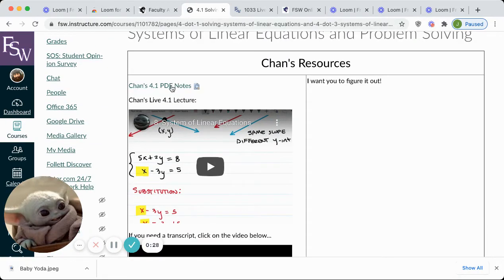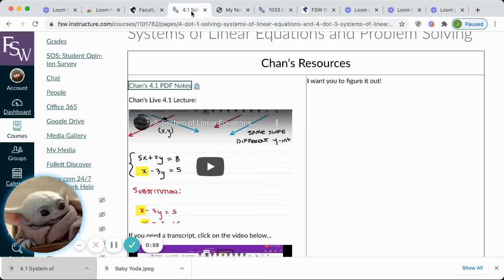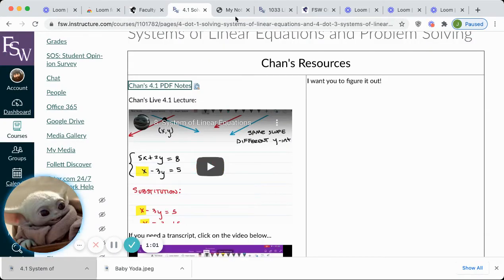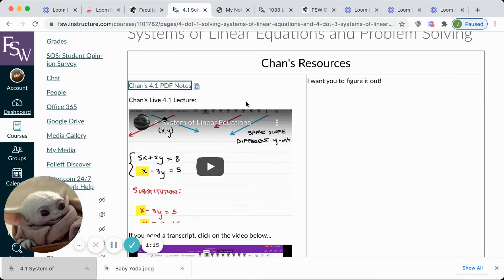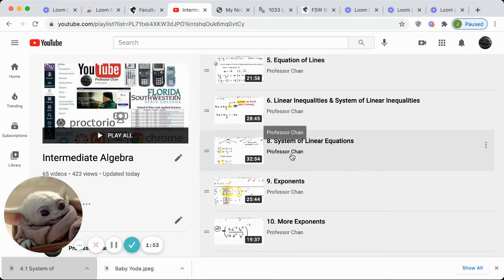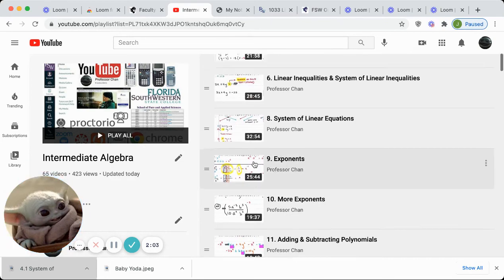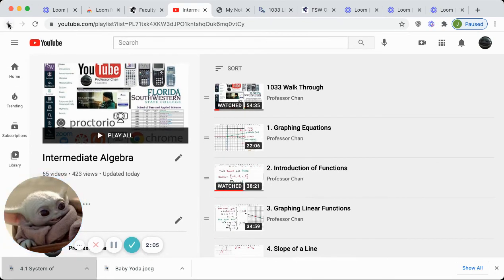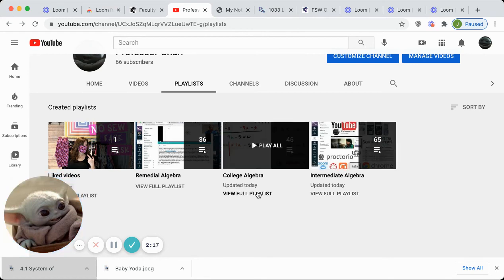How to Find Lecture Videos & Notes